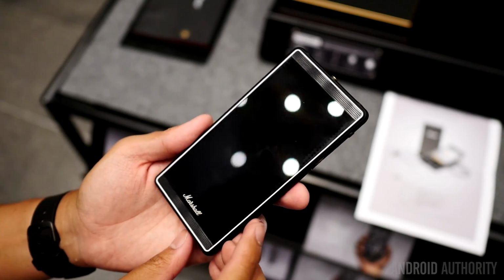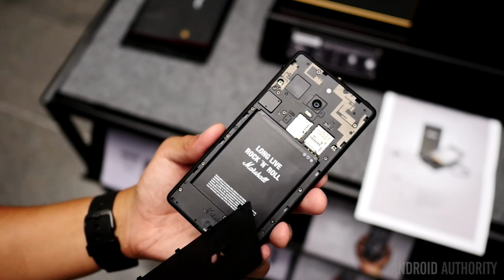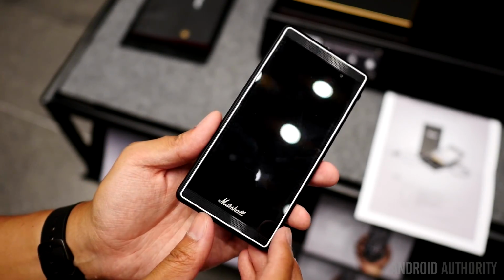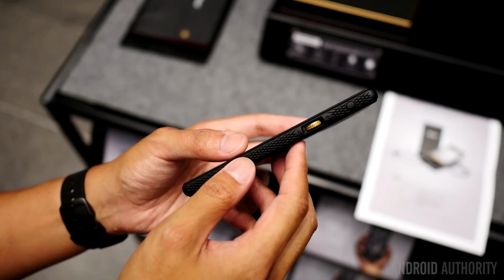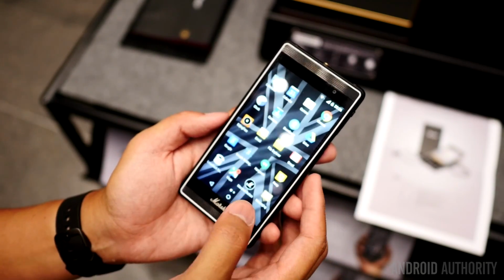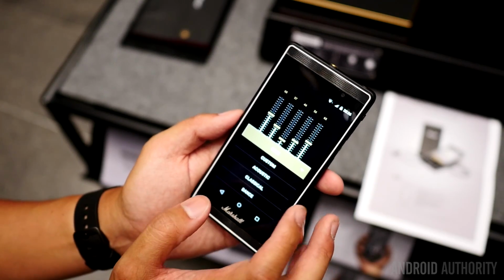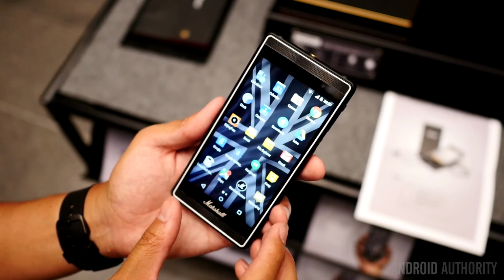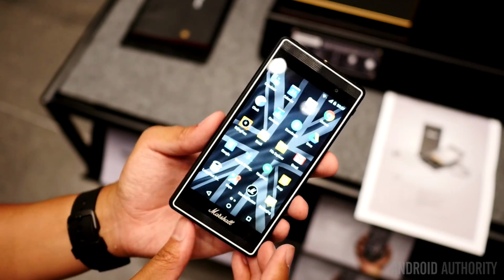Marshall London Smartphone First Look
Could a smartphone from an audio company prove compelling? We try to find out with the Marshall London.